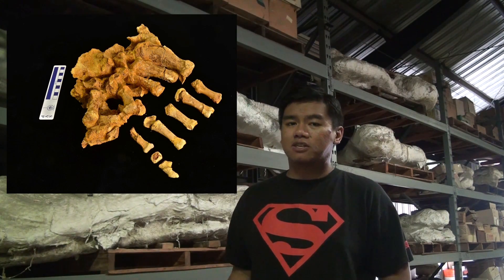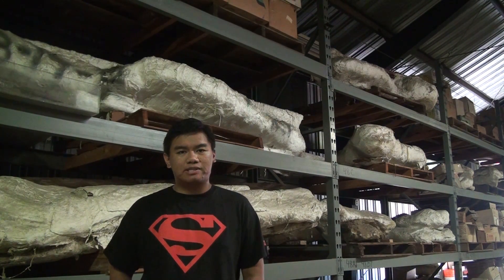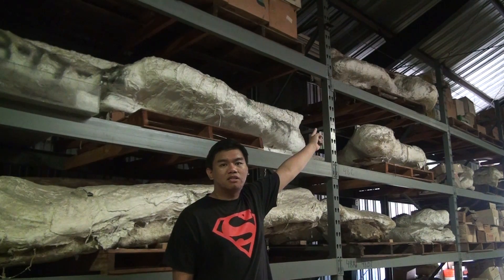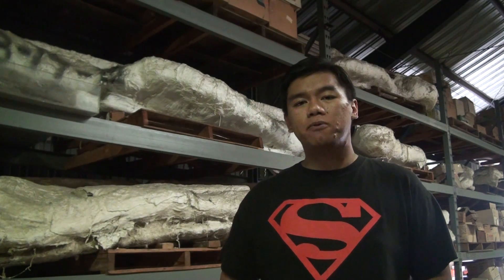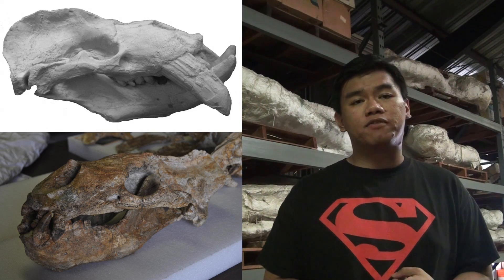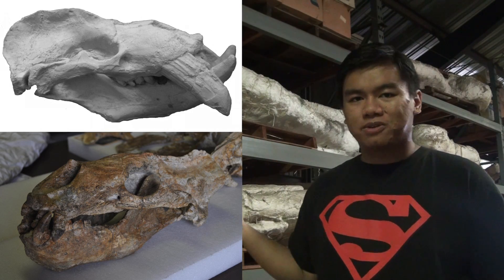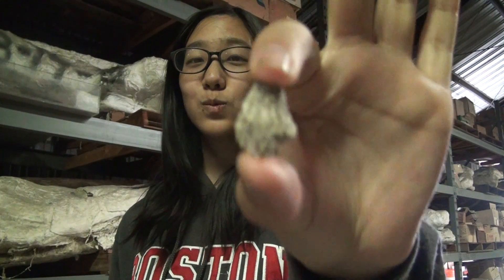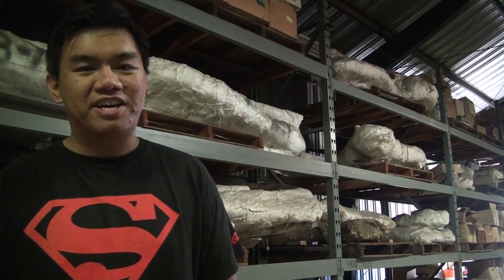Friday Fossil Mystery - Ep.15 - Walrus (Valenictus) Flipper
So many great answers to last episode's mystery fossil! You guys are awesome, especially Sam Milligan, who AGAIN, correctly identified the fossil. Good luck everybody on this week's fossil! It's quite the weirdo.
THE COOPER CENTER PRESENTS: PREHISTORIC OC

For more information on our events visit:
Oct. 7th @ the Santa Ana Zoo

FRIDAY FOSSIL MYSTERY:
Host, Gabriel Santos
Guest, Grace Yeh

PALEO ADVISOR:
Meredith Rivin

THE COOPER CHANNEL:
Creator & Producer, Gabriel Santos